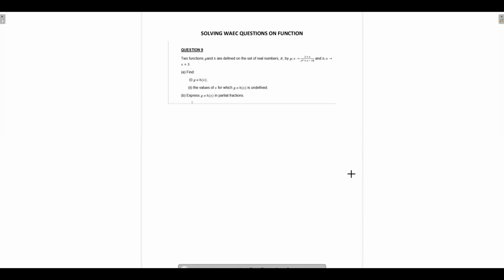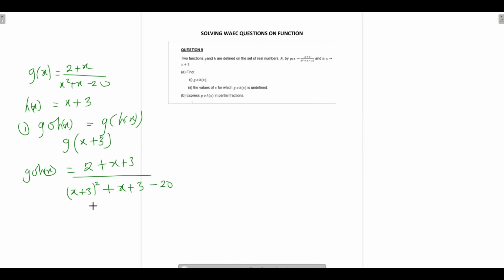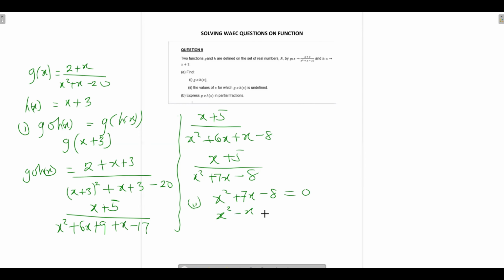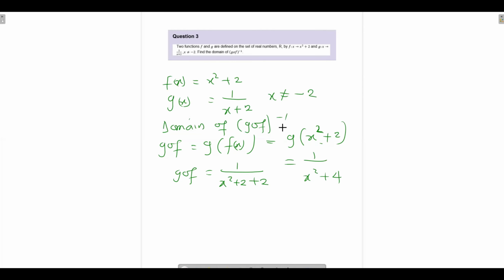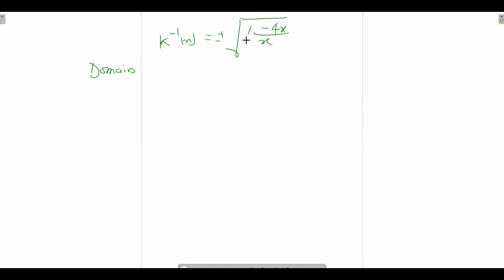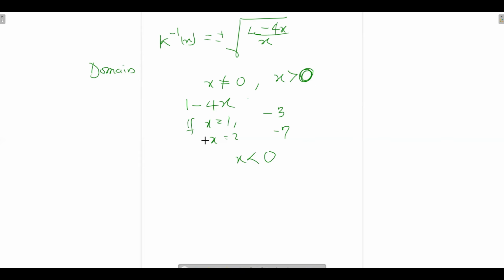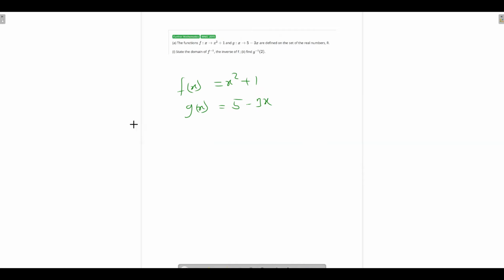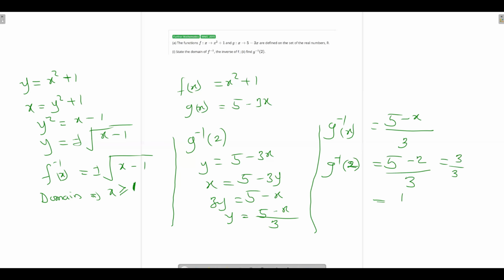MATH Functions Questions You Need to Know!